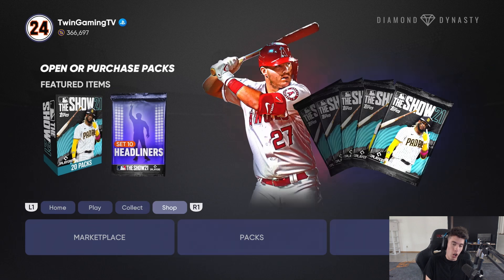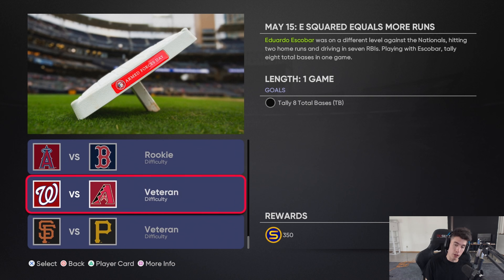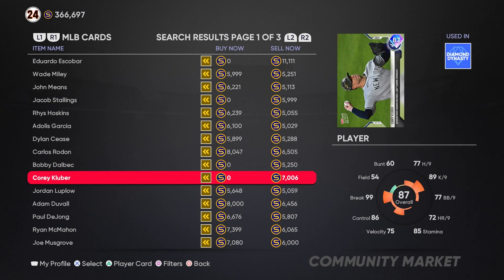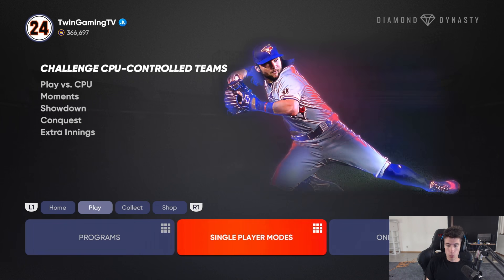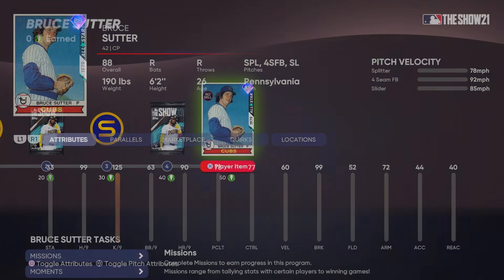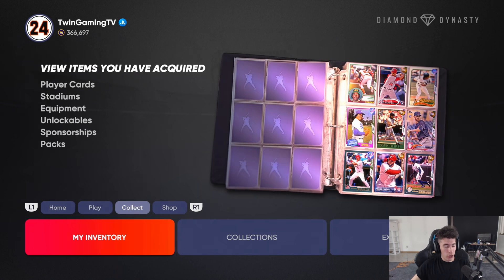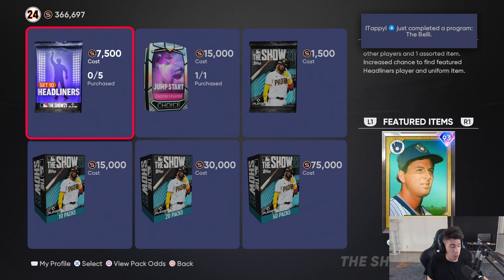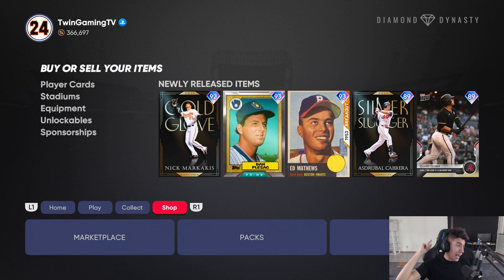HUGE CONTENT DROP! FREE DIAMONDS! FLASH SALE! EASY XP! NEW CONQUEST! MLB The Show 21 Diamond Dynasty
WOW i love mlb the show 21 and mlb 21 and baseball and mlb and love to play diamond dynasty,  battle royale, ranked seasons, road to the show, career mode, franchise, tips, gameplay, news, roster updates, xp, how to, stubs, and more!